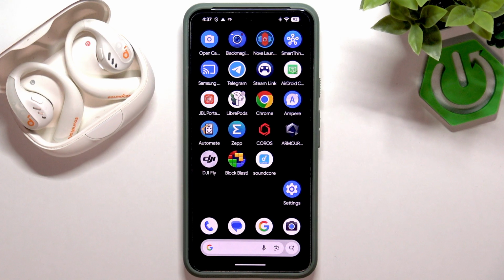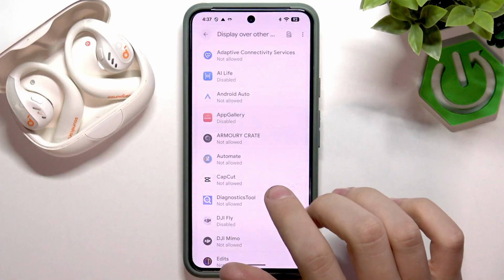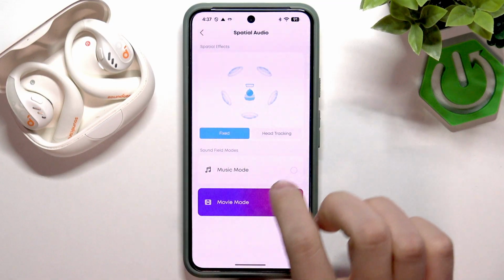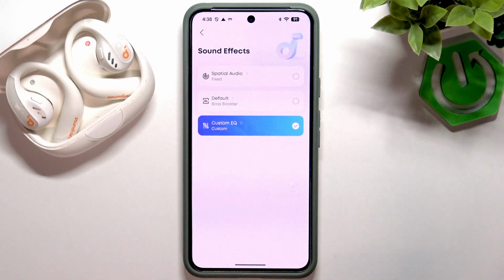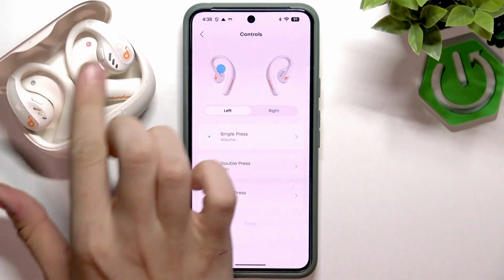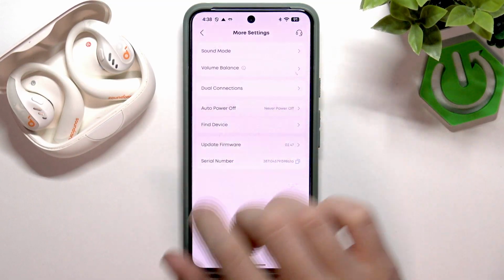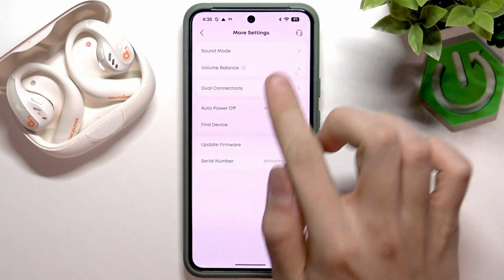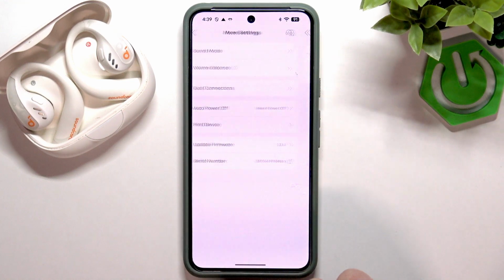How to Make SOUNDCORE AeroFit Pro Sound 10x Better! (LDAC & EQ Setup)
Want to unlock the absolute best sound quality and hidden features on your SOUNDCORE AeroFit Pro earbuds? ⬇️
In this quick step-by-step tutorial, we dive into the Soundcore app to show you how to fully customize your AeroFit Pro experience. You'll learn how to activate premium Spatial Audio modes (including Head Tracking, Movie, and Music modes), unlock maximum resolution with the high-quality Bluetooth codec, set up a custom Equalizer (EQ) profile, and remap your touch gestures for perfect control!

📌 Timestamps (Click to skip ahead):
0:00 Intro – Unleashing your Soundcore AeroFit Pro
0:07 How to connect & open the Soundcore app
0:19 Activating Spatial Audio (Fixed, Head Tracking, Music & Movie modes)
0:32 Equalizer Guide – Setting up Custom EQ profiles (Cloud vs Local)
0:55 Customizing Touch Controls – Gestures for left & right earbuds
1:16 High-Quality Audio – How to enable premium Bluetooth codecs
1:27 Accessibility Fix – Left/Right volume balance and reset tutorial
1:44 Wrap up – Let me know your thoughts!